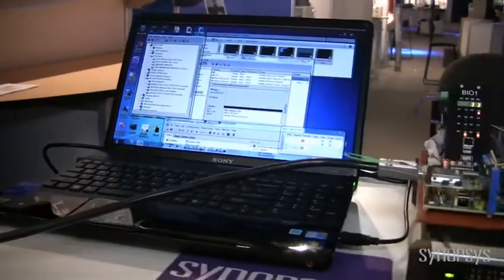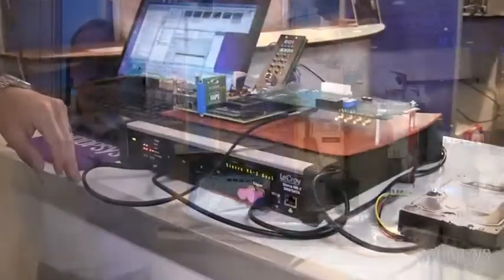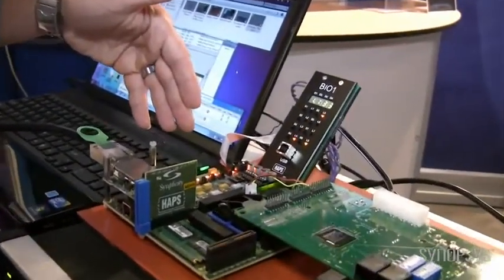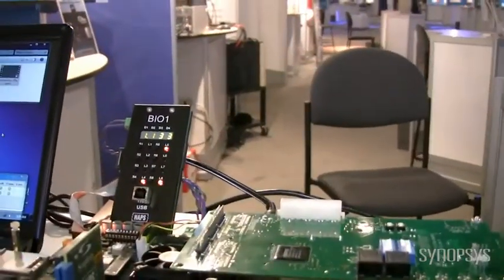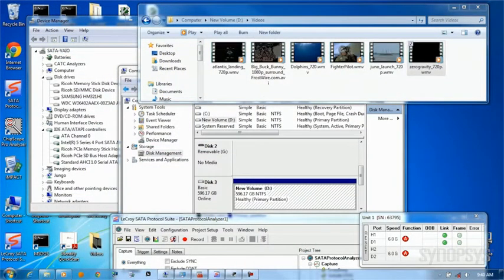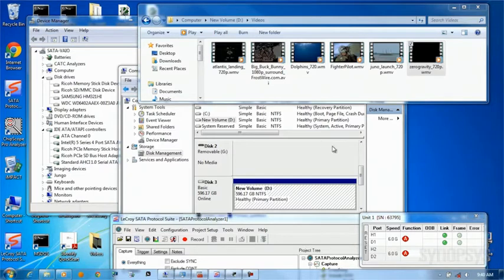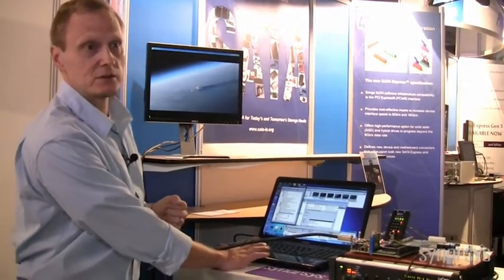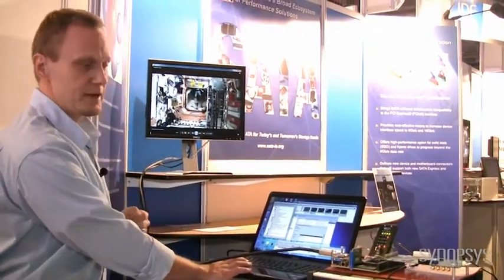Synopsys DesignWare SATA 6 Gb/s AHCI Host Controller and PHY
Synopsys demonstrates the DesignWare SATA 6 Gb/s AHCI host controller and PHY implemented on Synopsys' HAPS FPGA-Based Prototyping system interoperating with a commercially available SATA 6 Gb/s device.